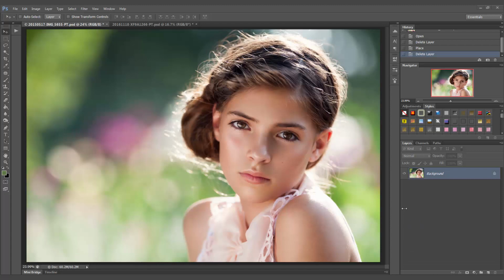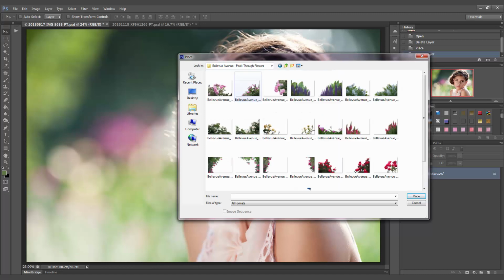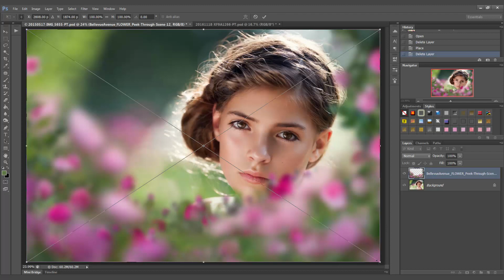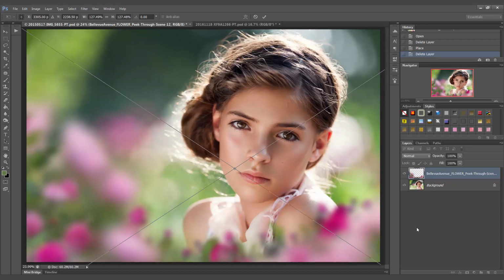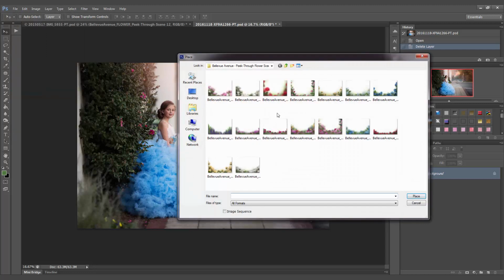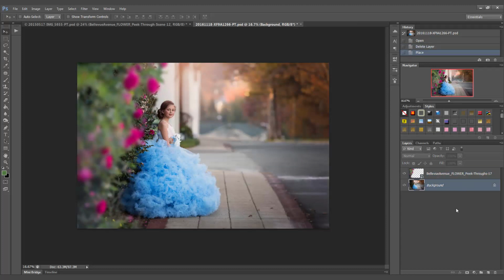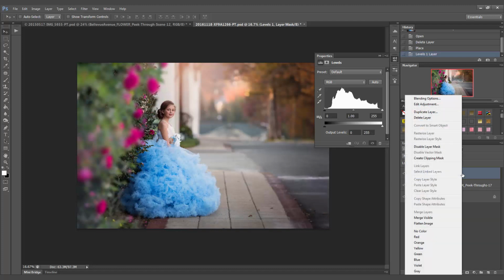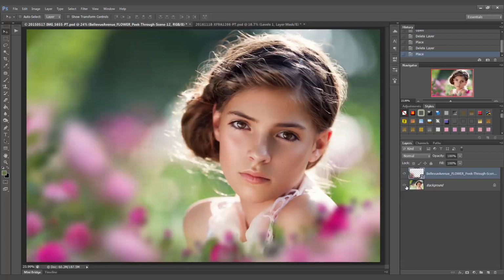BA TUTORIAL Peek Through Flowers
Add a soft and feminine touch to your backgrounds with flowers that your subject can peek through!